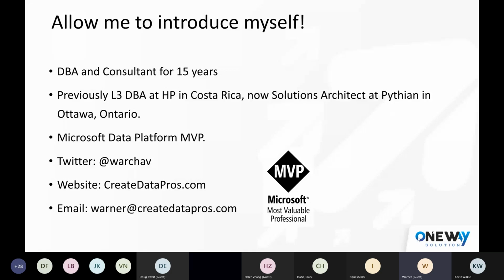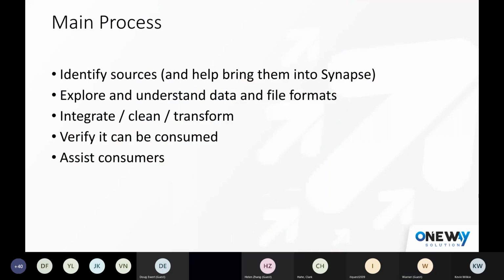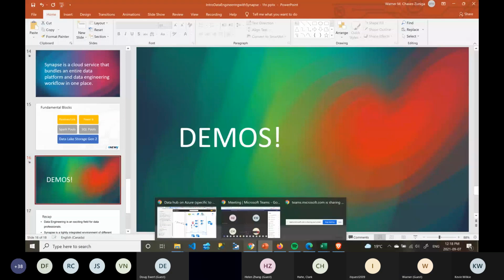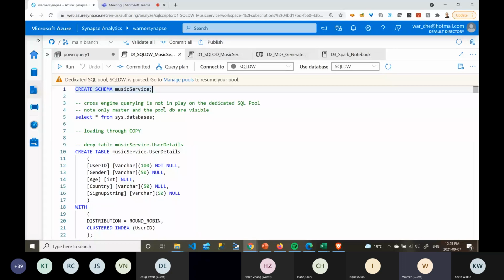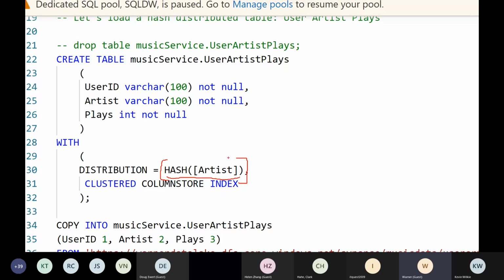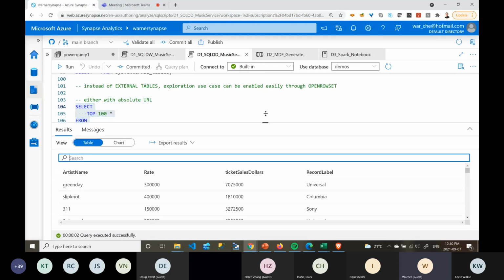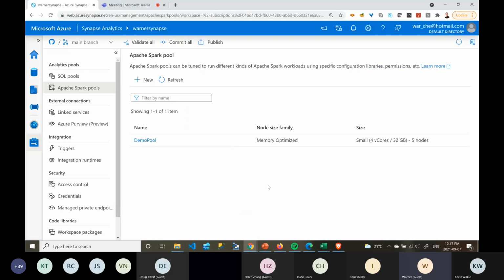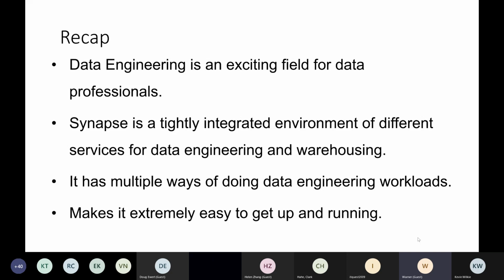Introduction to Data Engineering with Azure Synapse Analytics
Register at Introduction to Data Engineering with Azure Synapse Analytics – Warner Chaves

Over the last few years the term Data Engineer has popularized in the IT industry and there are millions of openings found across the world posted on job sites. With the amount of data being generated and the challenges with leveraging it, this need for data engineering is not going away any time soon.

But what is data engineering? How does it relate to other IT roles like BI or ETL developer? And where can you learn and get yourself up to speed on this field? Azure offers Synapse Analytics as an all-encompassing analytics development service that can be great for learning as well! Microsoft took the power of the MPP database engine of SQL DW and added more powerful capabilities, full big data integration through Spark and data pipeline authoring to bundle the entire data engineer workflow in one environment.

In this demo-heavy session we will go over the main concepts behind Data Engineering and Synapse, with demos on how different tasks are done using this cloud-based integrated environment.

Warner Chaves
Warner is a SQL Server Certified Master and SQL Server Principal Consultant at Pythian, a global Canada-based company specialized in DBA services. A brief stint in .NET programming led to his early DBA formation working for enterprise customers in Hewlett-Packard ITO organization. From there he transitioned to his current position at Pythian, managing multiple customers and instances in many versions and industries while leading a highly talented team of SQL Server DBAs. When he’s not working out of his office in Ottawa, Ontario he can be found on the sandy beaches of his home country of Costa Rica.